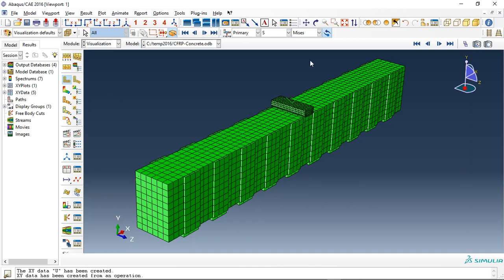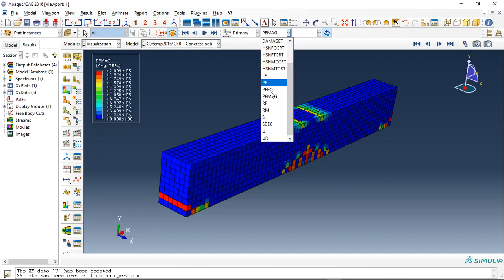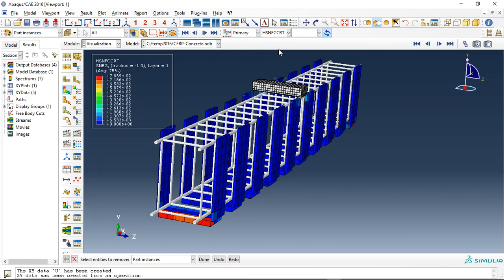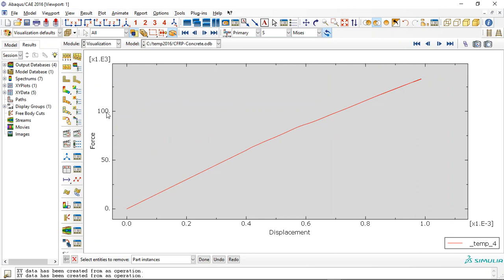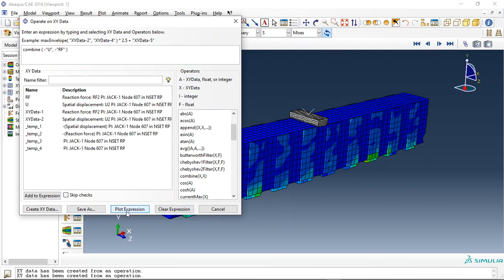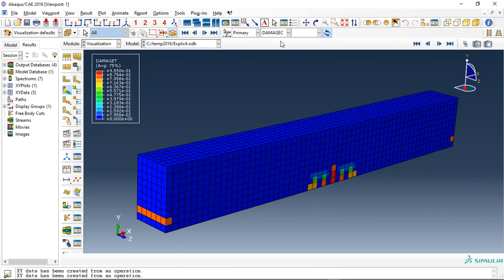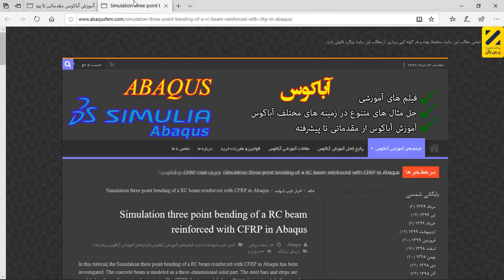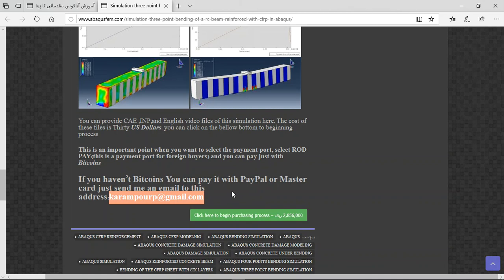Simulation three point bending of a RC beam reinforced with CFRP in Abaqus